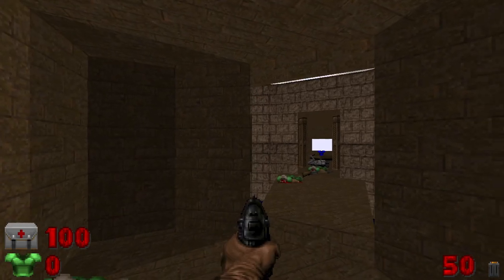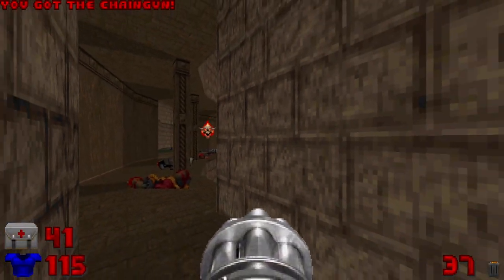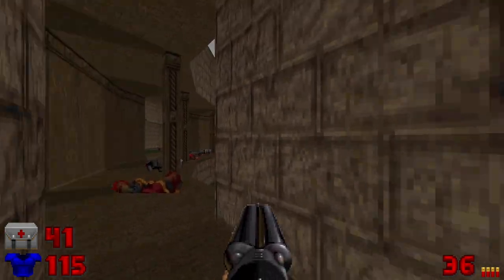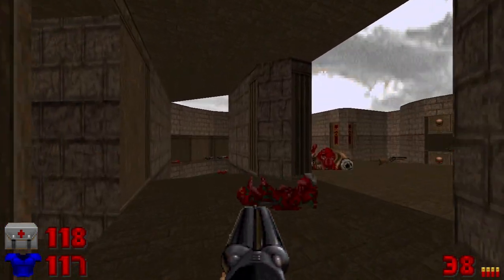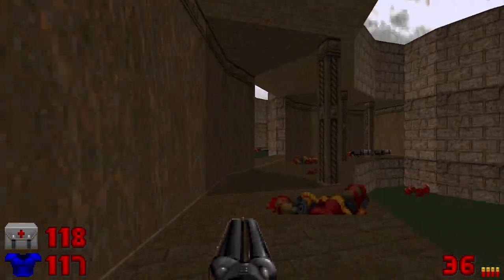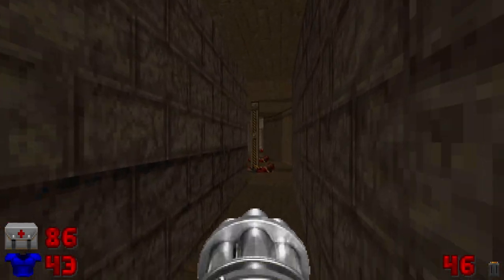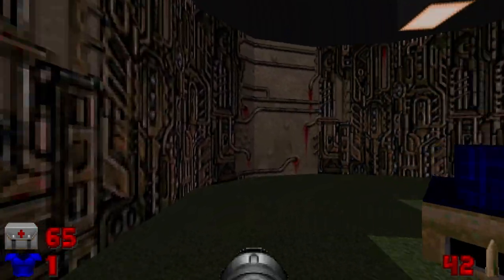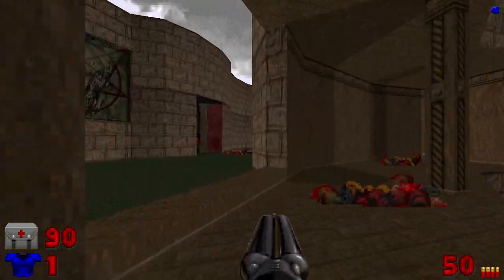Plutonia + multiplayer enemies - map 05: Ghost Town (100% UV)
Had to decrease resolution of the game in order to fix the "choppiness" of the video. Oh, and there are some bird noises in the video, sorry about that xD

IWAD (base game): plutonia.wad
Source port: dsda-doom
Compatibility: complevel 4
Difficulty: Ultra-violence + multiplayer enemies
All kills and secrets
Pistol start
No saves mid level